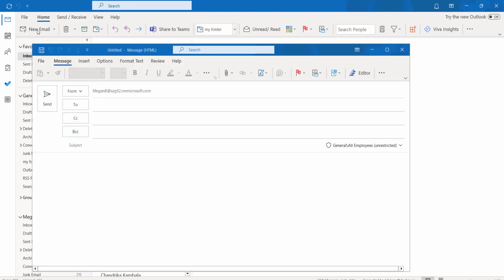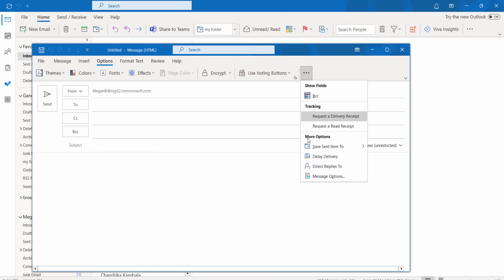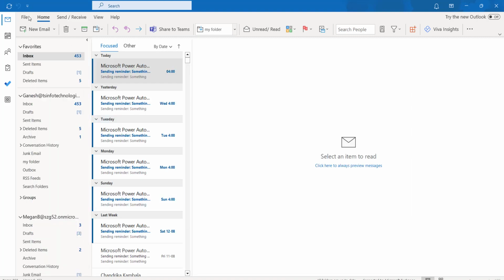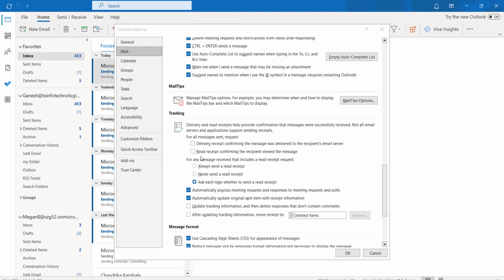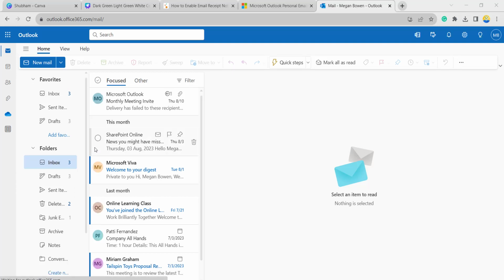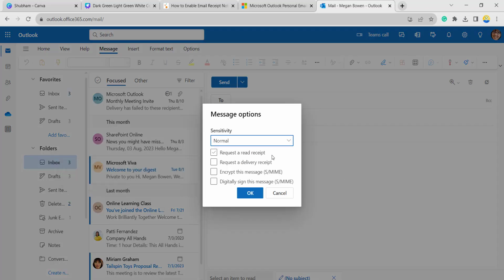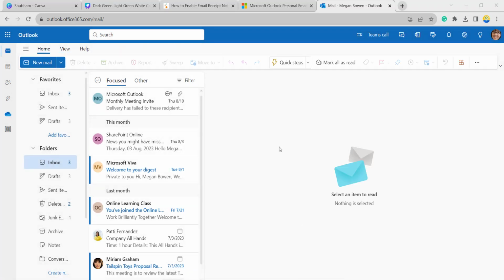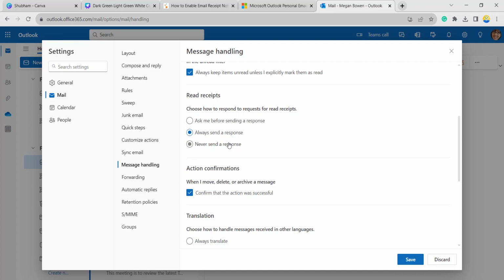Enable Read Receipt in Outlook Online | How to get read receipt confirming user viewed Outlook Email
In this Microsoft Outlook video, I have explained how to enable or how to get read receipts confirming reader viewed the email in the Outlook desktop application and web application. It is sometimes important and relaxable if we are receiving a read receipt for the important email we send.
Check out the complete tutorials on How to Enable Email Receipt Notification in Outlook